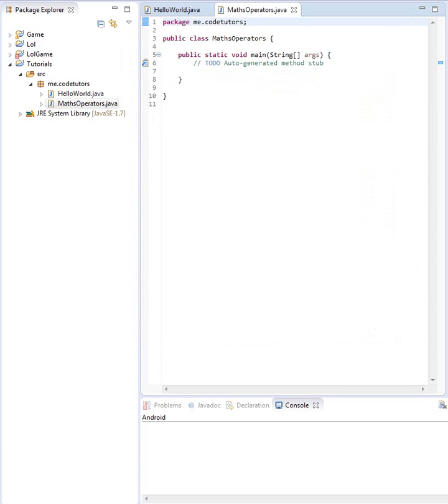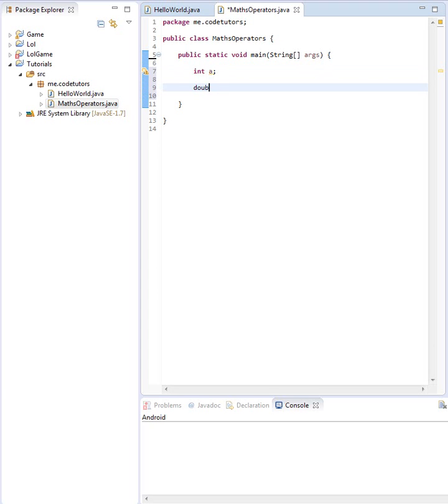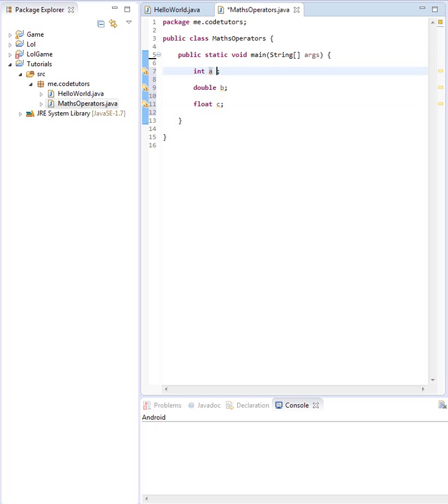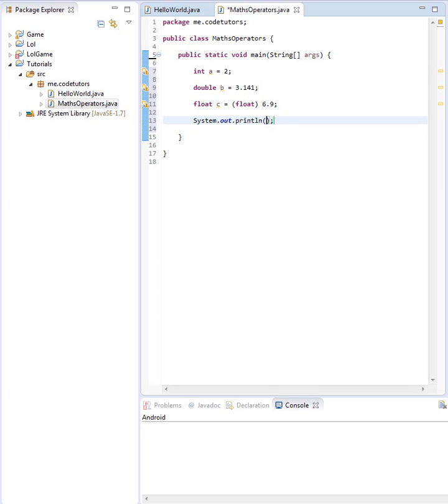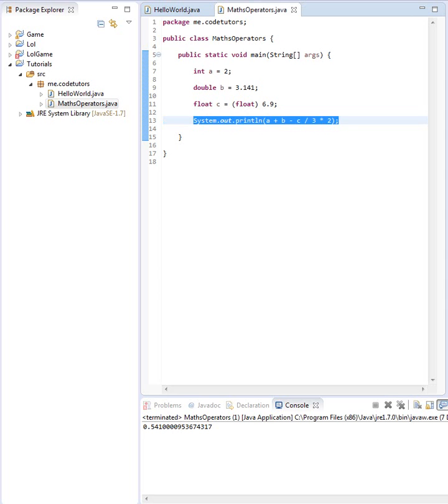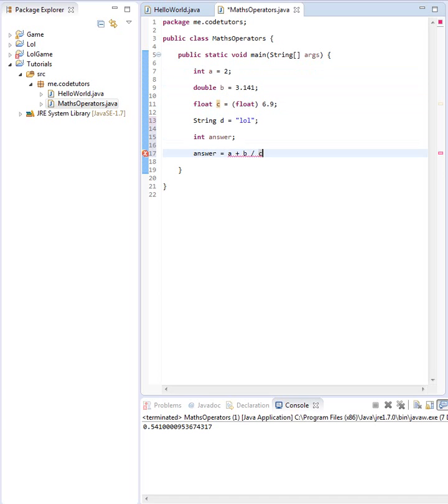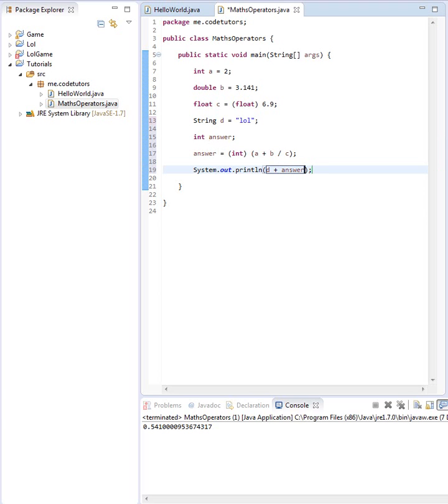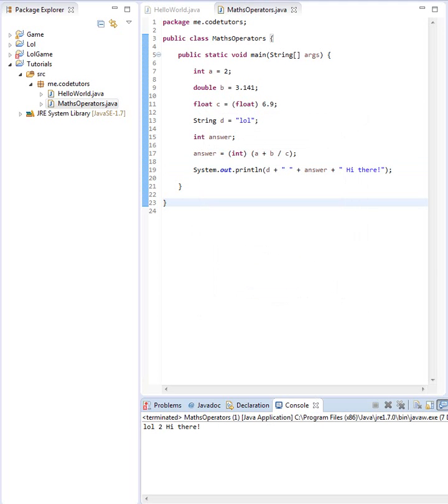CodeTutors - Java Tutorial 2 - Maths Operators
Hey Youtube! In this episode we learn about simple maths operators such as adding, subtracting, dividing and multiplying. We also learn about the different types of variables such as Strings, integers, doubles (decimals) and floats!